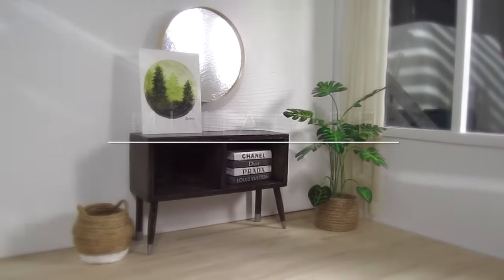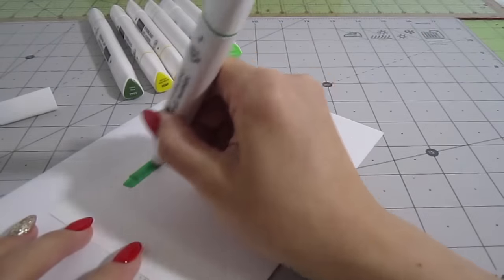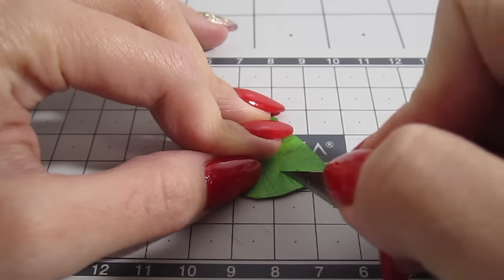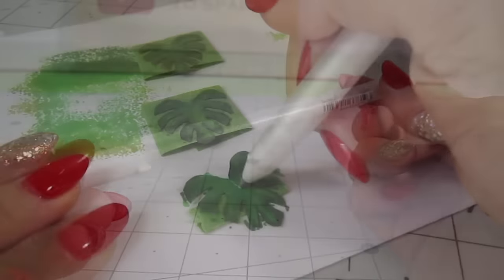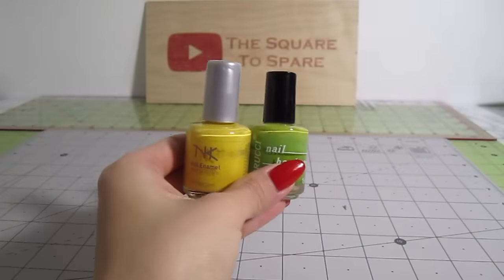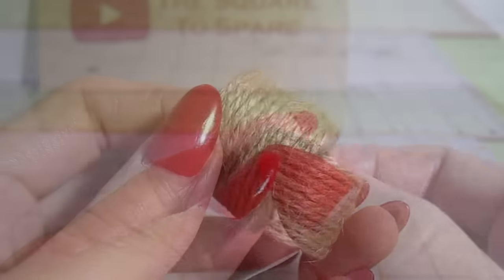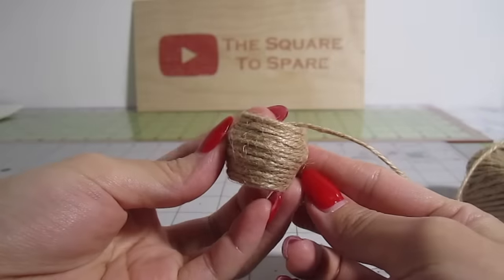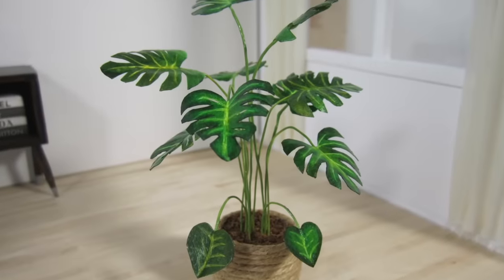DIY Miniature Monstera Plant (And Basket Planter)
Today, I’ll show you how to make this gorgeous monstera plant and basket planter using some simple supplies including sketchbook paper, Arteza alcohol ink markers, wire, twine and dirt ;)
Colors used: A949 Tuscan Sun, A935 Bumblebee Yellow, A942 Olive Green, A543 Moss Green, A5948 Lime Green, A5947 Spring Green, A546 Apple Green.

Other Products:
X-Acto Knife
Glossy Mod Podge
E6000 Glue
FrogTape Painter’s Tape
Liquitex Acrylic Paints
24 Gauge Wire